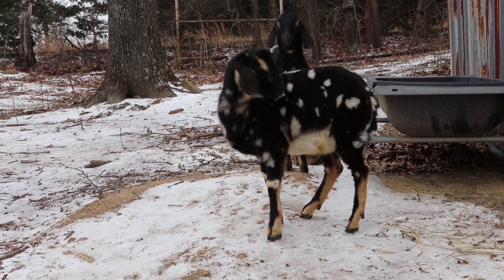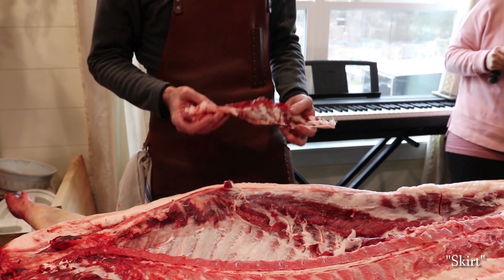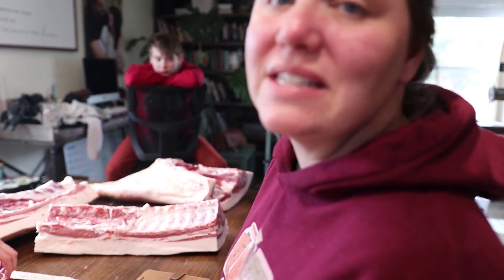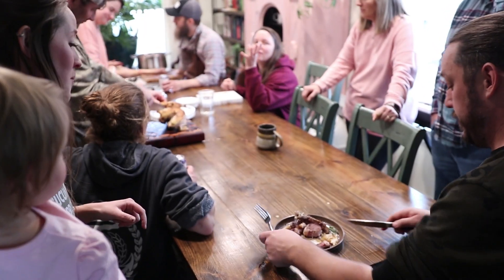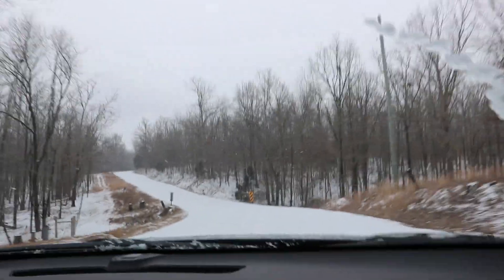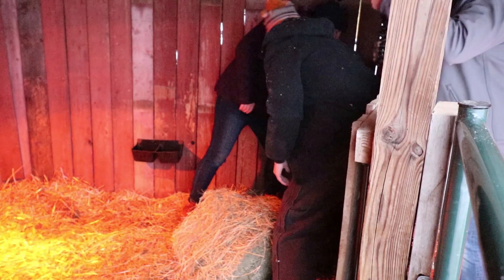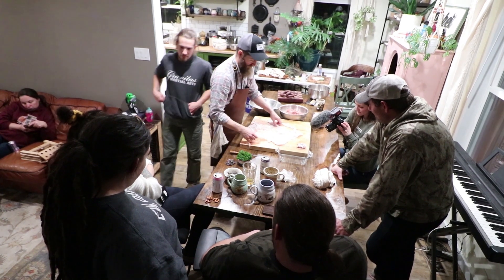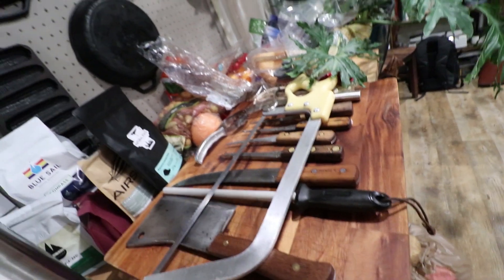THIS TURNED OUT AMAZING!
Milking goats and breaking pig halves. The perfect hog breakdown which turned out amazing.  So many food products from one pig!

Send a gift straight to our house with our amazon wishlist

KILLER BOOKS:

Nourishing Traditions Cookbook:

Elliot Coleman:
Four Season Harvest

(We get a $15 credit toward our subscription for everyone who signs up.)